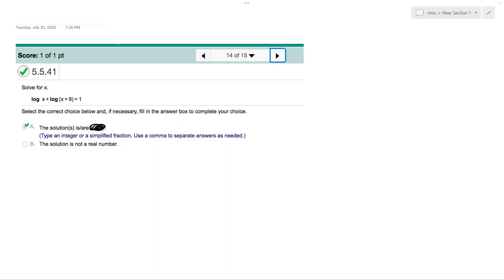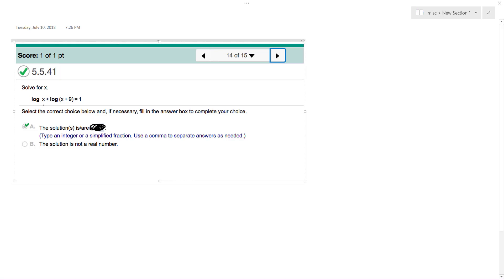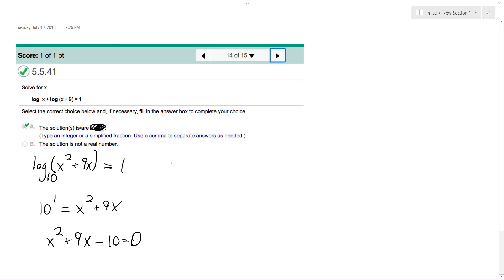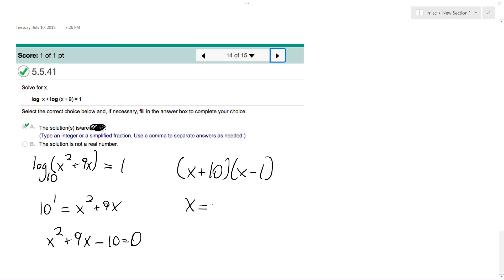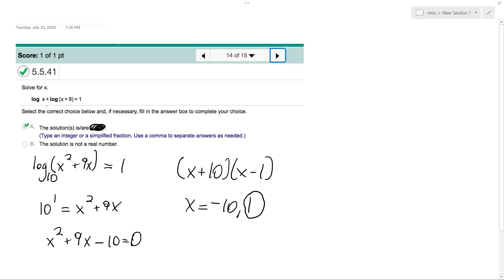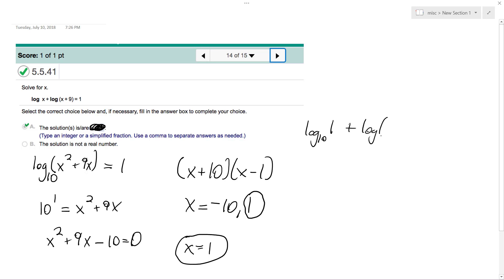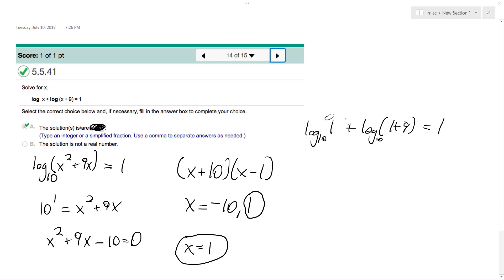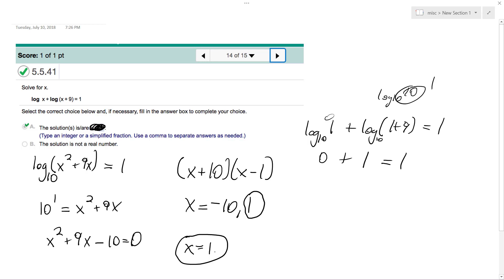log x + log(x+9) = 1